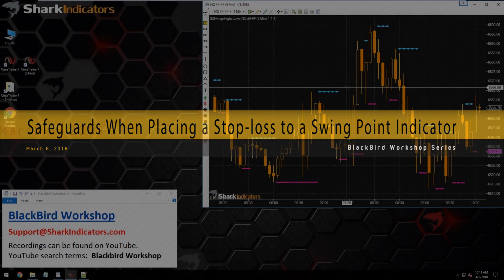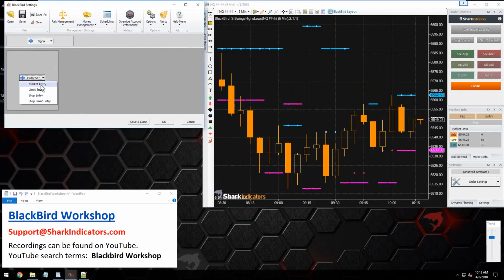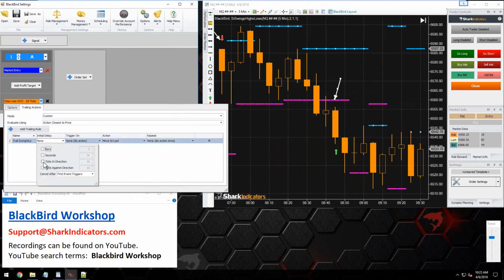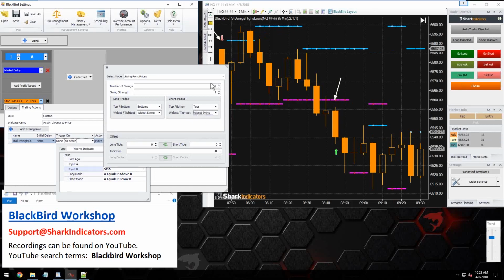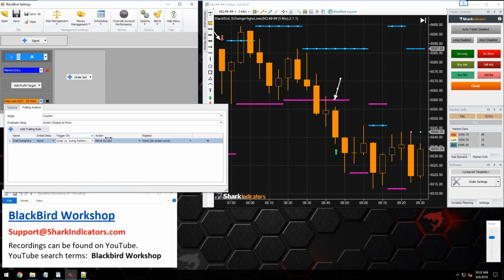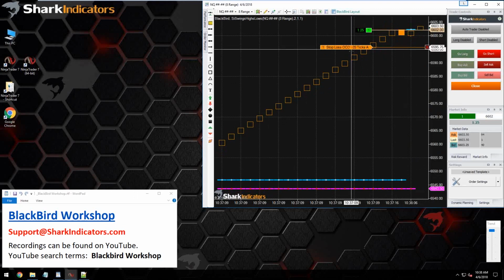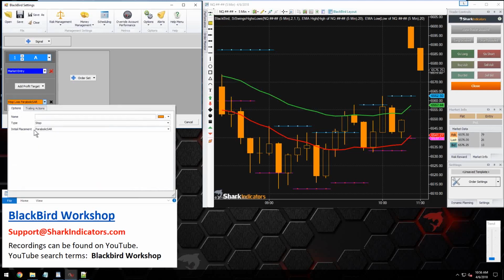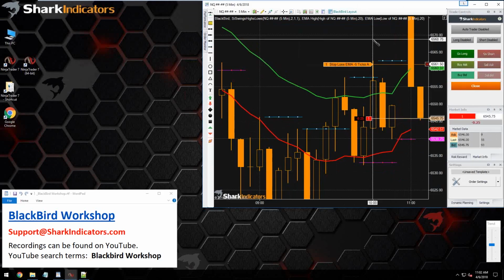BlackBird Workshop - Safeguards When Placing a Stop-loss to a Swing Point Indicator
BlackBird Template - Example Set SL to SwingHighsLows indicator
BlackBird Template - Example SL trail EMA20 High Low channel

00:00 - Safeguards to use when attaching the stop-loss to a swing point indicator.  This clip shows an alternative way of setting up a stop-loss that is to be placed at the most recent swing low (for longs) or high (for shorts).  The issue is when setting a stop-loss to a swing point indicator, sometimes the indicator has not plotted the swing point yet, or the swing point indicator has not yet caught up to were the market is currently trading.  This clip provides a solution to this indicator caused issue.  Instead of using the SiSwingsHighsLows indicator directly, we use the Swing Point Prices interface which uses the SiSwingsHighsLows indicator for the calculations.

25:06 - How to set up indicators to use the High or Low prices instead of the standard Close price.  This clip demonstrates how to change the Input Series of the EMA to the High and Low prices, to create an EMA channel.  Then use those EMAs for a trailing stop-loss.